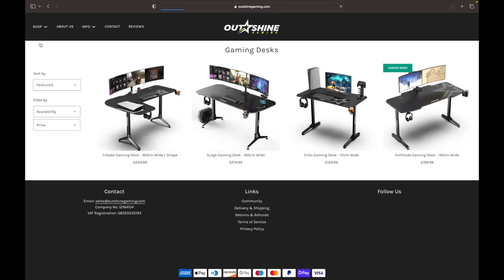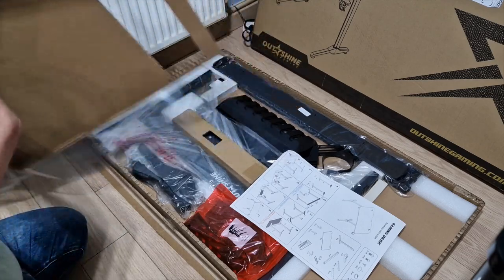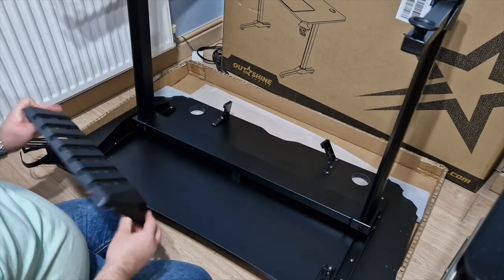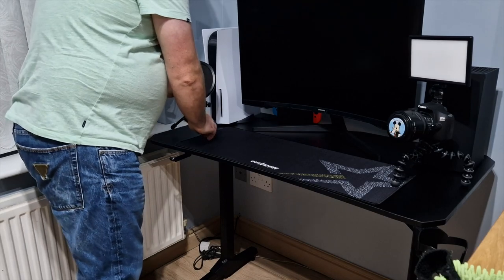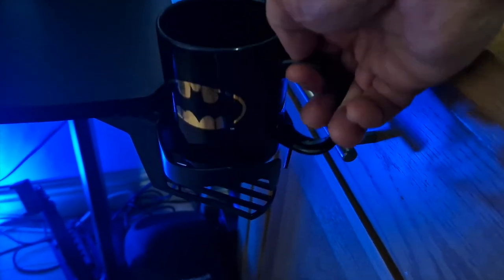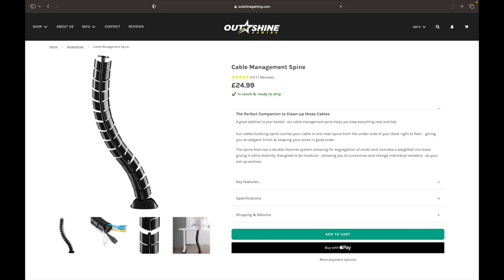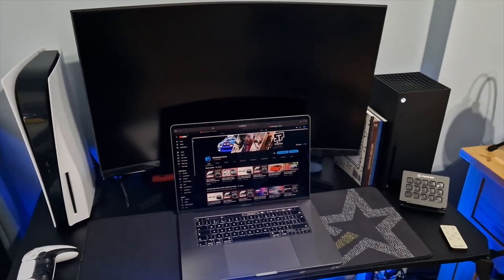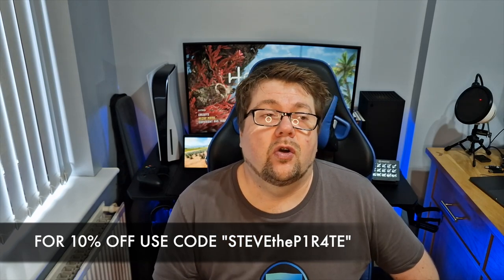ECHO GAMING DESK Setup | Outshine Gaming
Having received the Echo Gaming Desk from Outshine Gaming I set myself the task of putting together the best console gaming setup. I give you a review of the Echo Gaming Desk and the future Outshine Gaming products I hope to add to the desk.
My hope is that this becomes a series where I improve the desk piece by piece.

Best gaming desk 2022.

_Gaming Chair_

*XBOX GAMERTAG - STEVEtheP1R4TE*

Stay safe, play awesome!